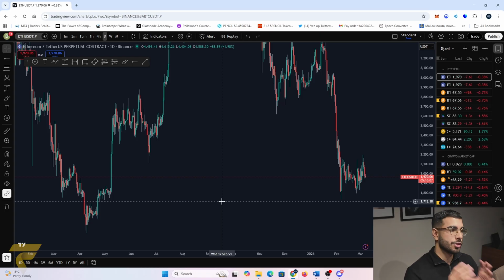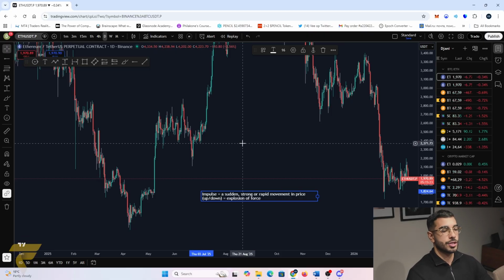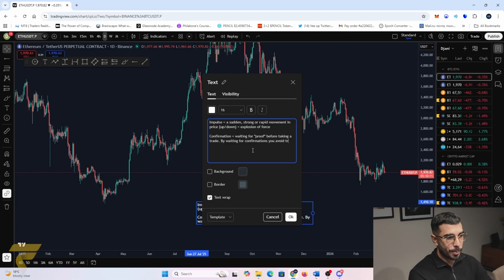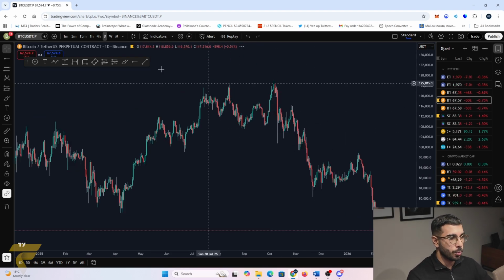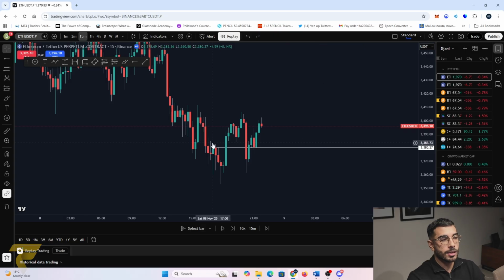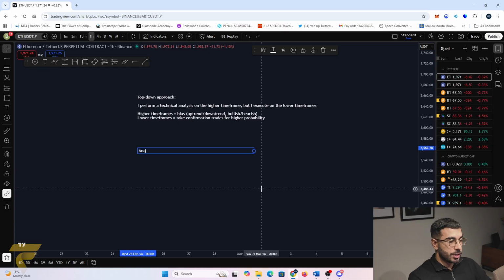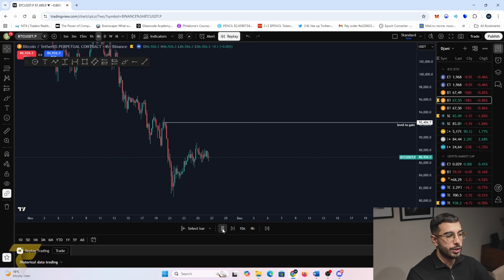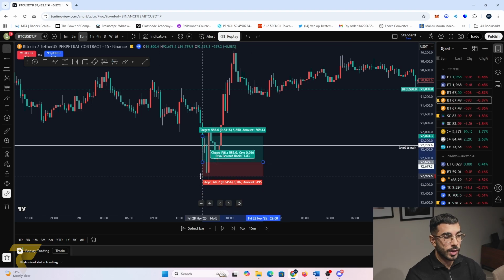6.4 | Impulse & Confirmation Trading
When do you enter immediately?
When is it better to wait for confirmation?